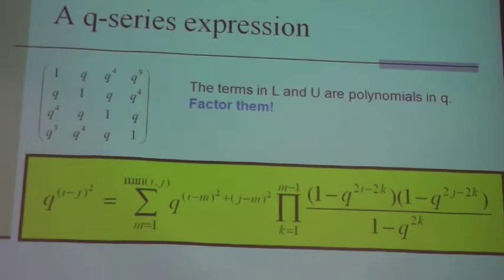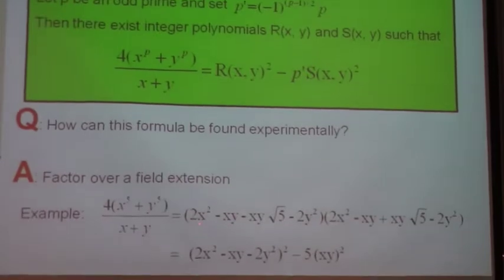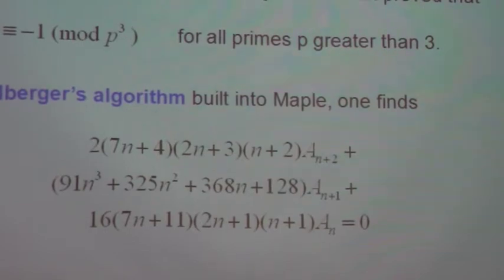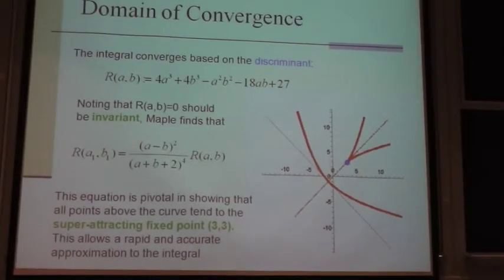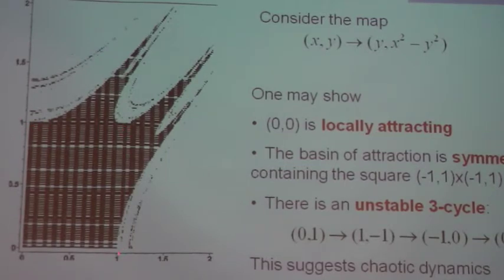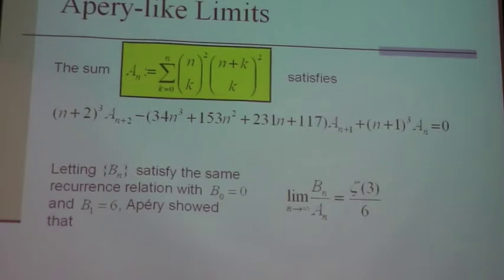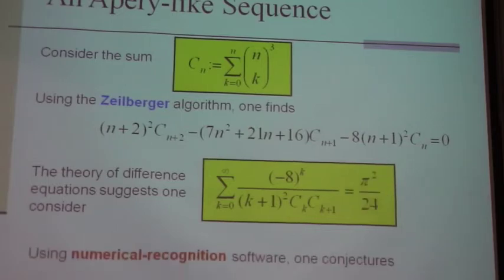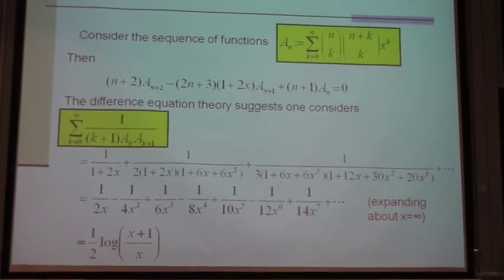A Feast of Experimental Mathematics part 2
Date: April 11, 2013
Speaker: Marc Chamberland, Grinnell College
Title: A Feast of Experimental Mathematics
Abstract:
          The use of computer packages has brought us to a point where the computer can be used to discover new mathematical patterns and relationships, create impressive graphics to expose mathematical structure, falsify conjectures, confirm analytically derived results, and perhaps most impressively for the purist, construct formal proofs. This talk will give some examples from my research concerning geometry, integrals, binomial sums, dynamics and infinite series.